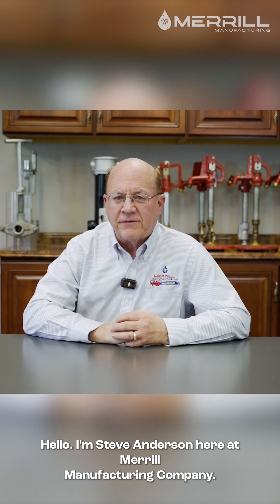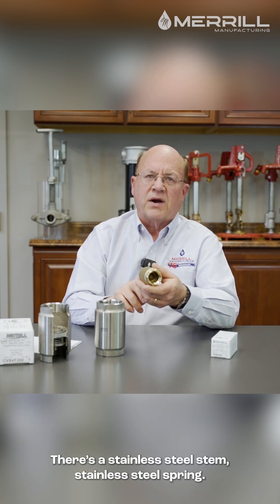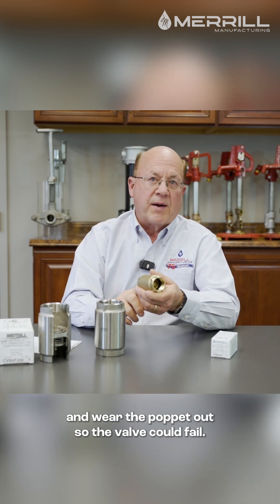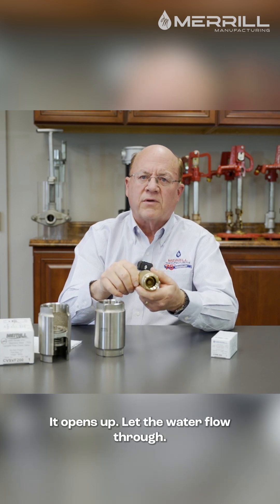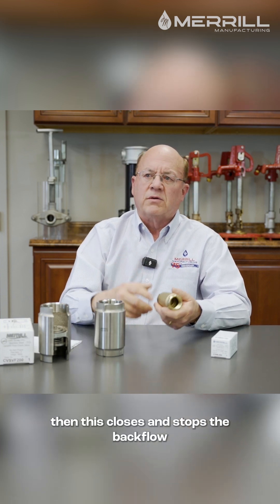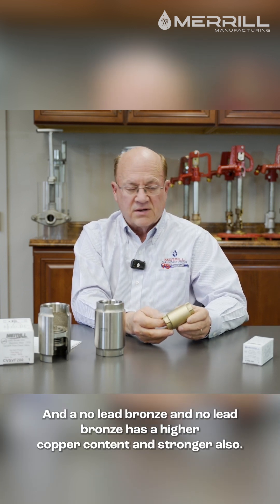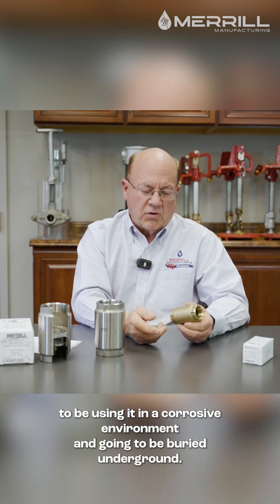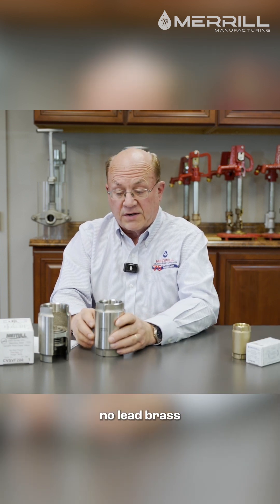What Merrill Check Valves Do & Why They Matter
Check valves explained! Trusted in plumbing, irrigation, and water well systems, Merrill valves are reliable, durable, and easy to install.

See our full line of products and buy all of the items seen in this video here:

Founded in 1949, Merrill Manufacturing Co. is a family-owned business located in Storm Lake, IA. Don’t be fooled, just because we’re family-owned doesn’t mean we can't meet your needs! After 70 years of quality production and customer service, Merrill is an established global distributor in the water well industry; taking great pride in manufacturing products in the USA.